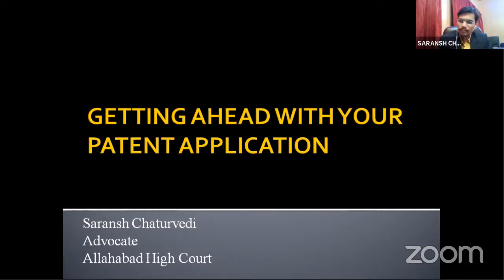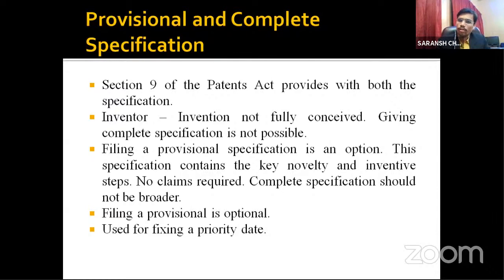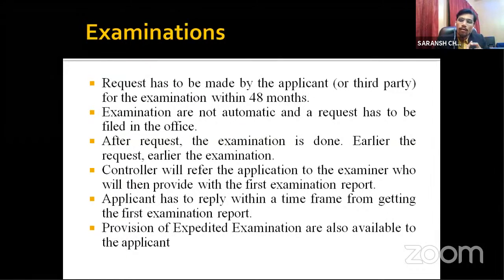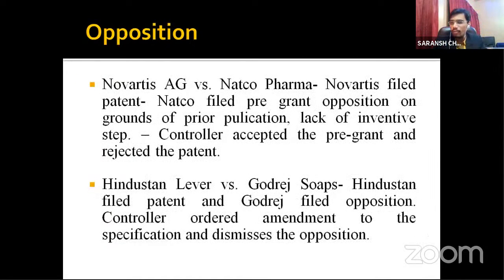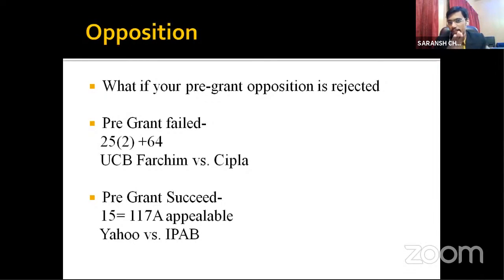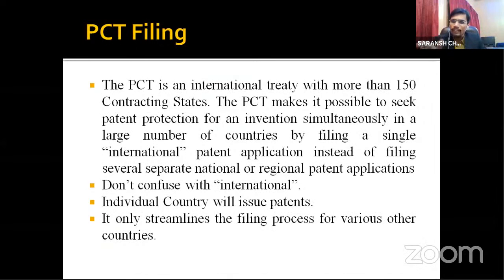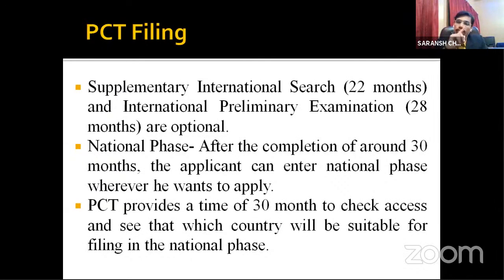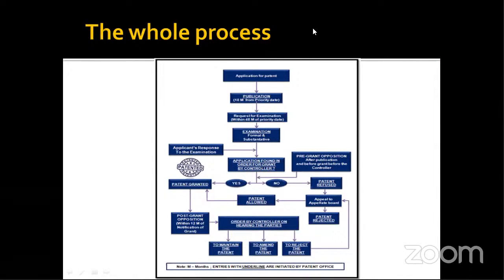What happens after you file a patent application: Understanding the Procedure | Saransh Chaturvedi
Join us for a conversation on '𝗪𝗵𝗮𝘁 𝗵𝗮𝗽𝗽𝗲𝗻𝘀 𝗮𝗳𝘁𝗲𝗿 𝘆𝗼𝘂 𝗳𝗶𝗹𝗲 𝗮 𝗽𝗮𝘁𝗲𝗻𝘁 𝗮𝗽𝗽𝗹𝗶𝗰𝗮𝘁𝗶𝗼𝗻: 𝗨𝗻𝗱𝗲𝗿𝘀𝘁𝗮𝗻𝗱𝗶𝗻𝗴 𝘁𝗵𝗲 𝗣𝗿𝗼𝗰𝗲𝗱𝘂𝗿𝗲' with Saransh Chaturvedi, Advocate, Allahabad High Court (Lucknow Bench).

Points of Discussion:
1. Filing of application- date of filing and priority date
2. Provisional and complete specifications
3. Patent Examination- Pre and Post Grant Opposition
4. PCT filing procedures.

About the Speaker:
Mr. Chaturvedi is an advocate at the Allahabad High court, Lucknow Bench. He graduated from Banaras Hindu University. In the midst, he joined IIT Kharagpur for his master in intellectual property specifically dealing with IP strategy in the corporate Business.